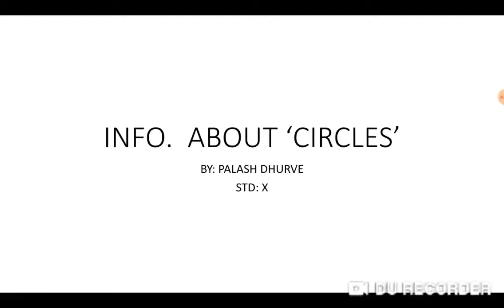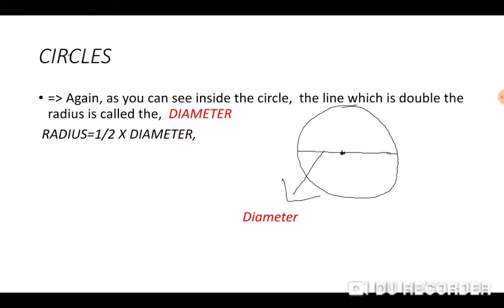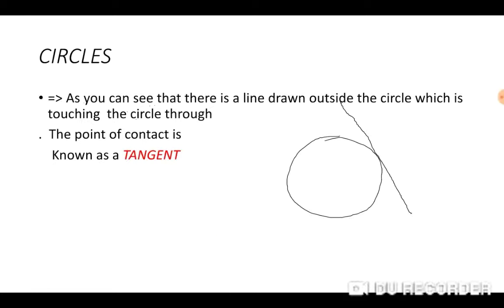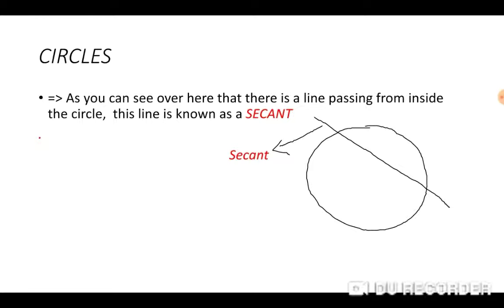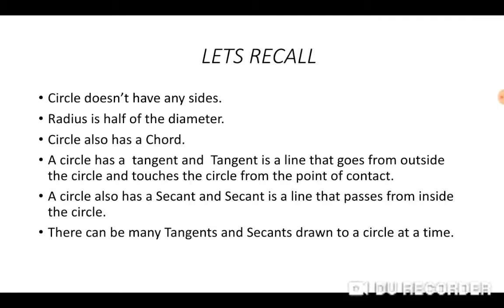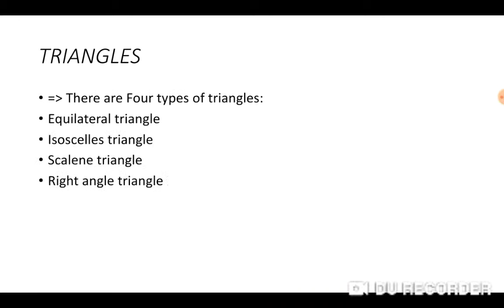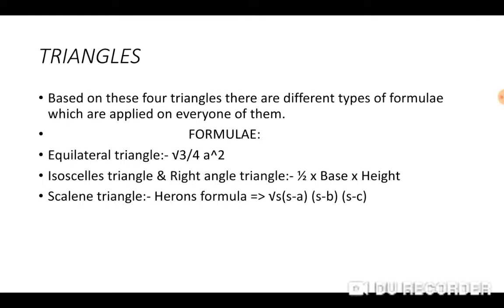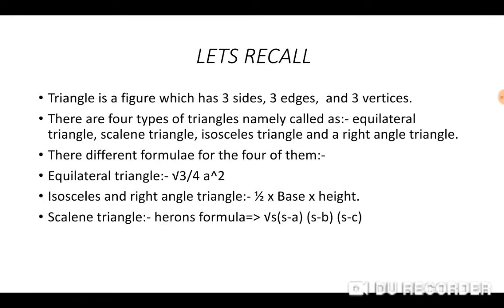Explanation of circles and triangles